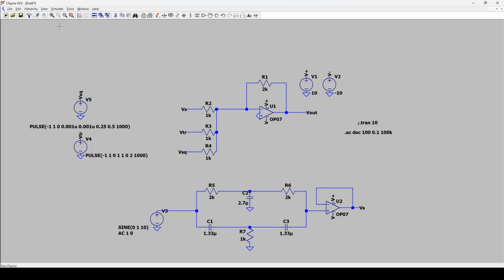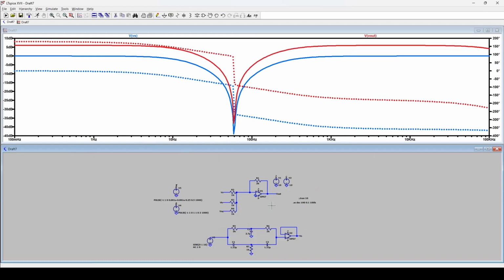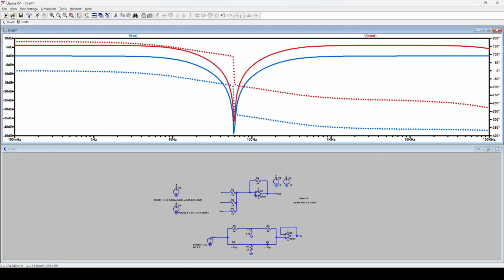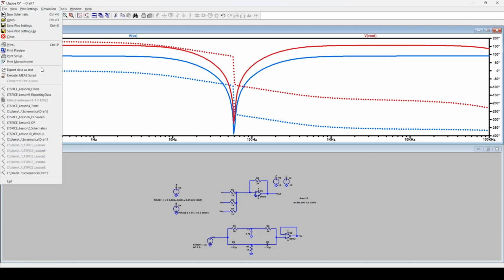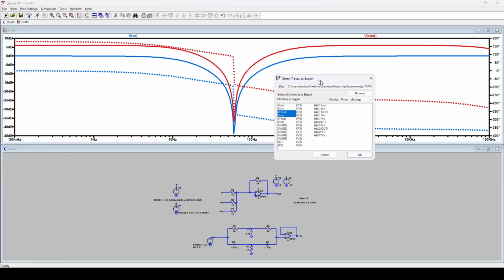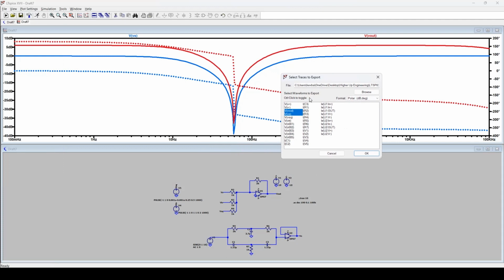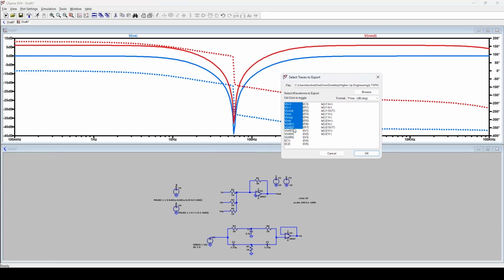Introduction to LTSPICE #09 - Exporting Data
We go over exporting data from our simulations to a text file.